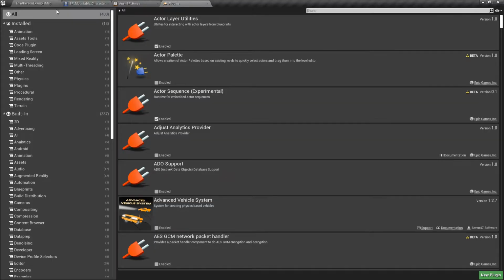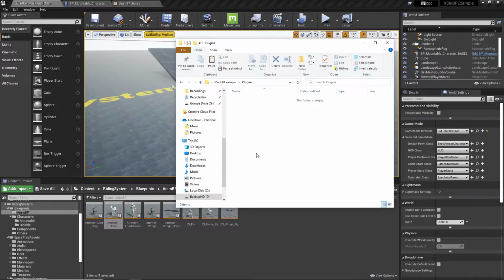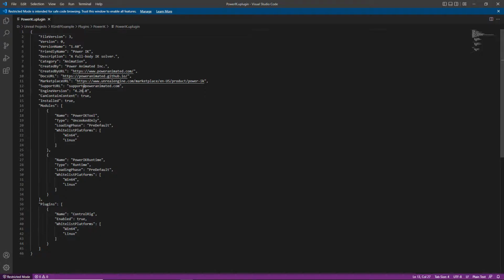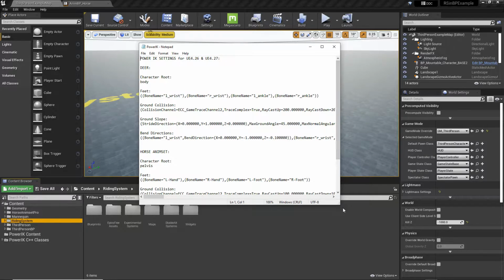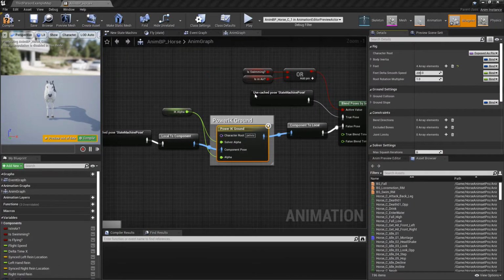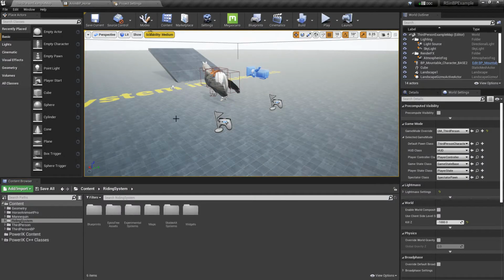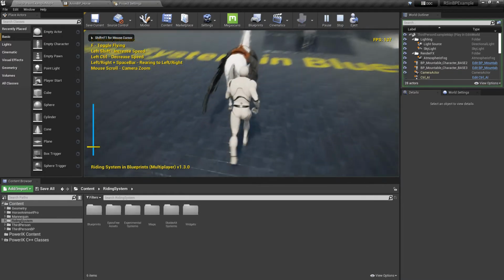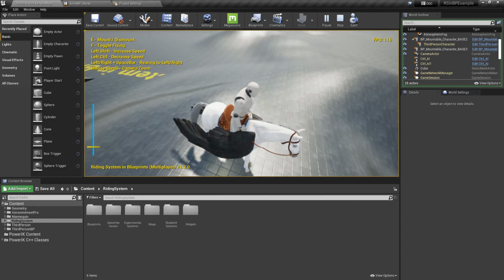HorseAnimSet + RS in BP v1.3+ - Integration Part 3 (PowerIK)